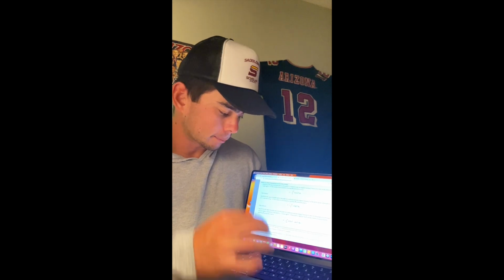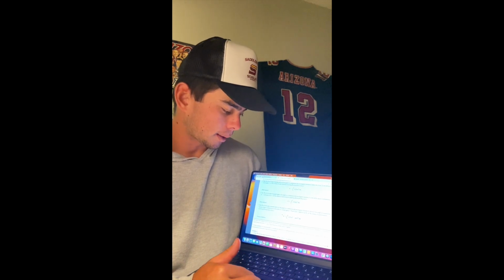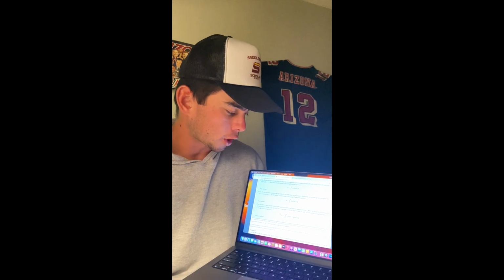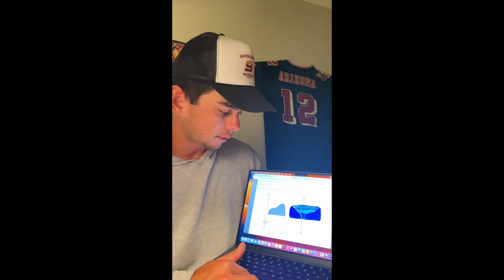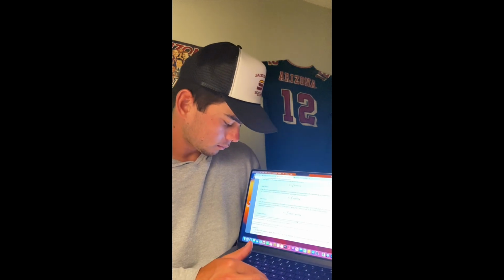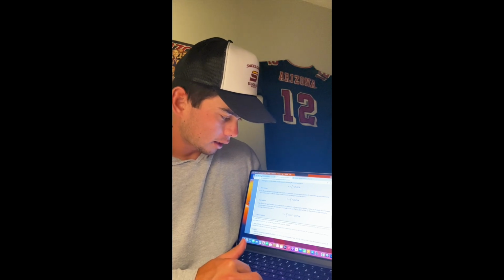Math 3B demonstration 2